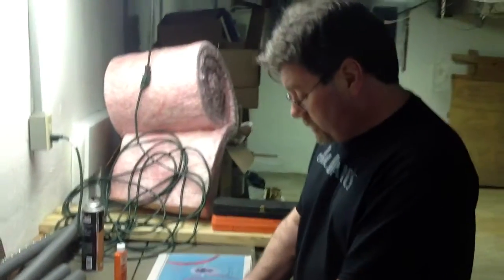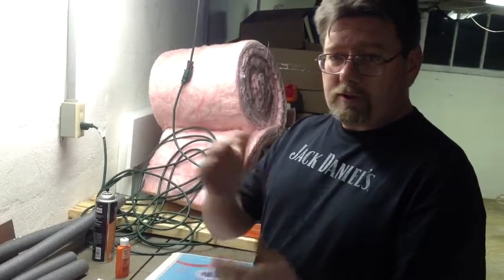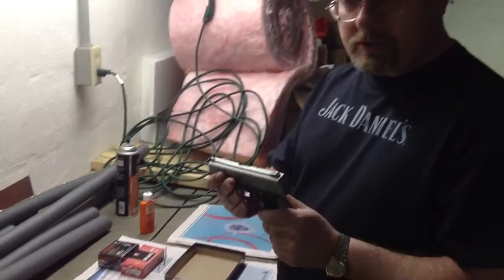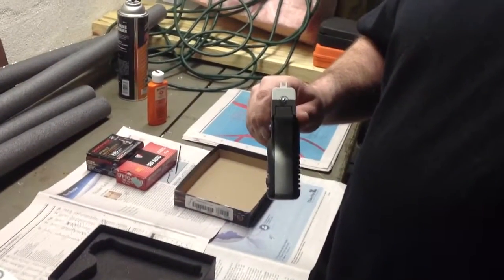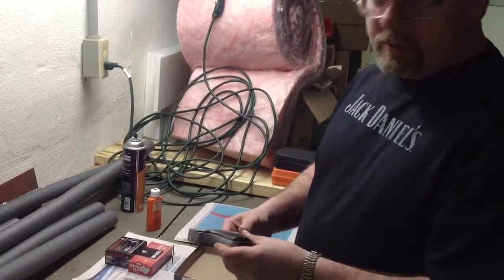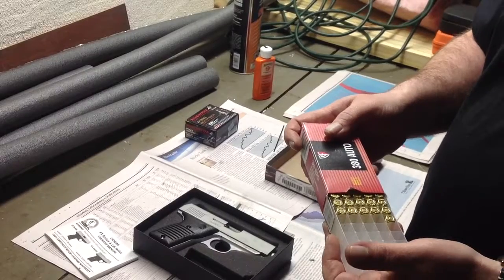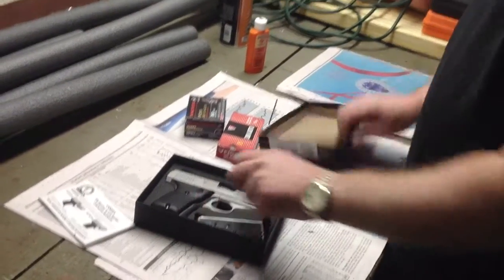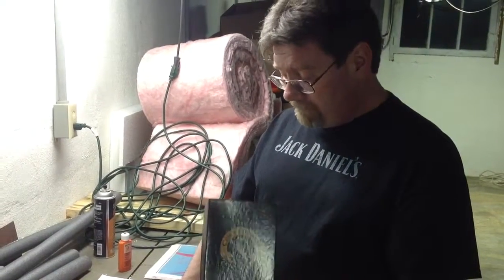Jan 29, 2014